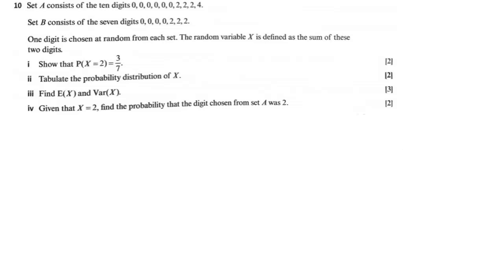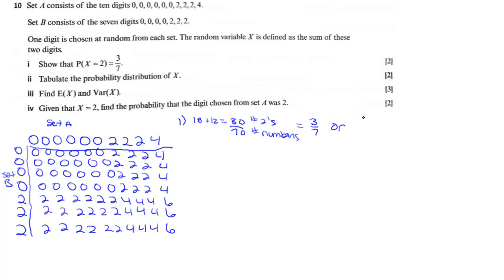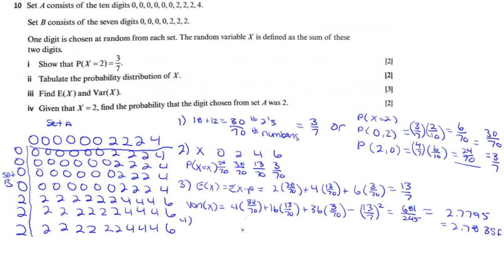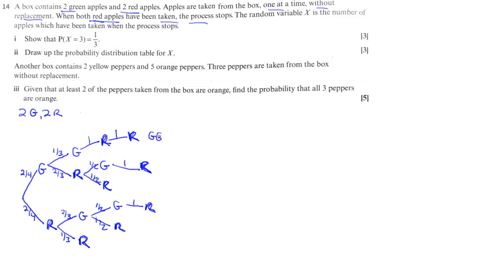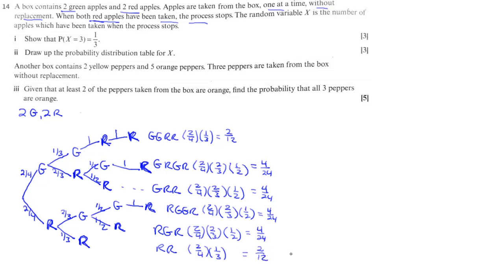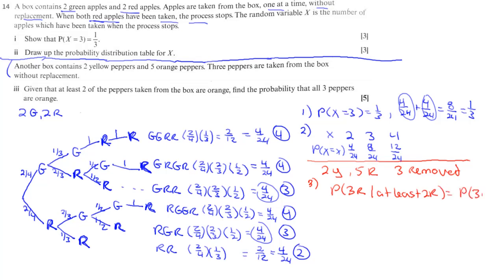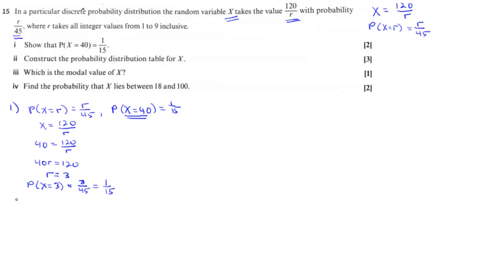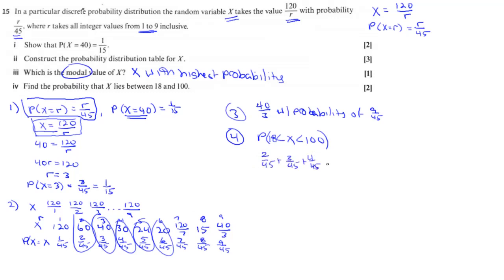S6 Pg 163-4 . 10,14,15